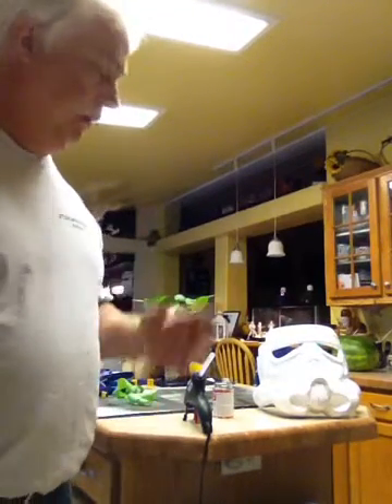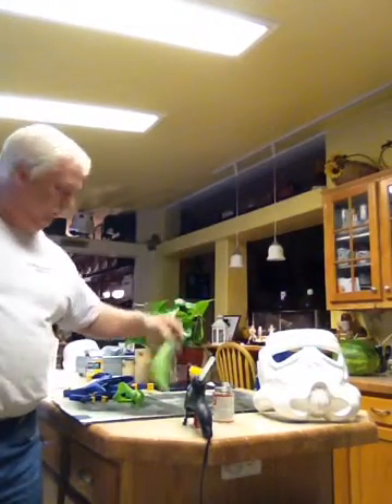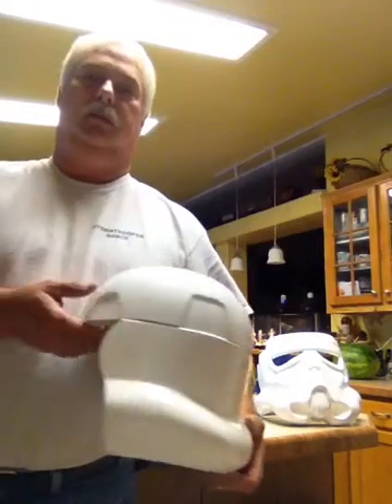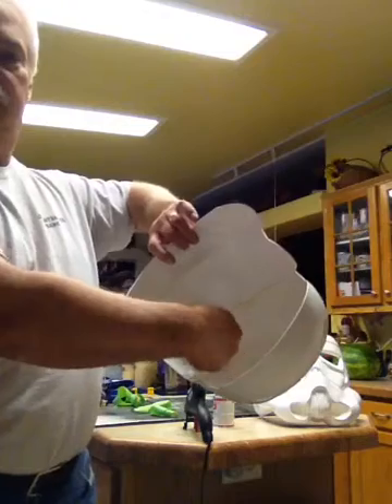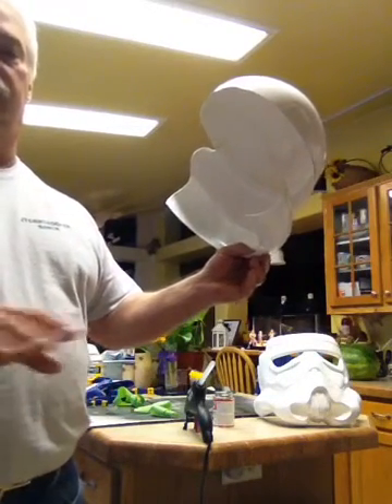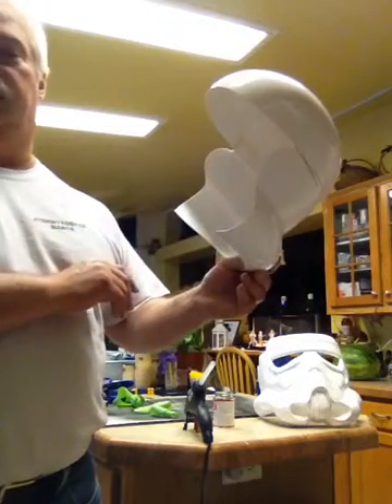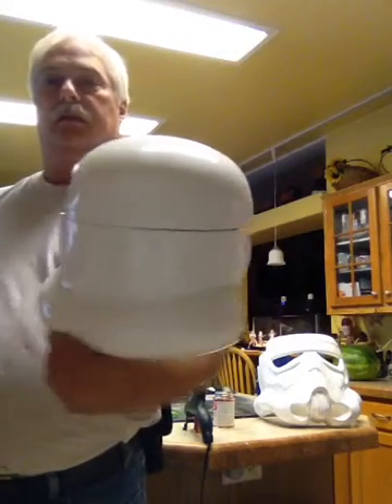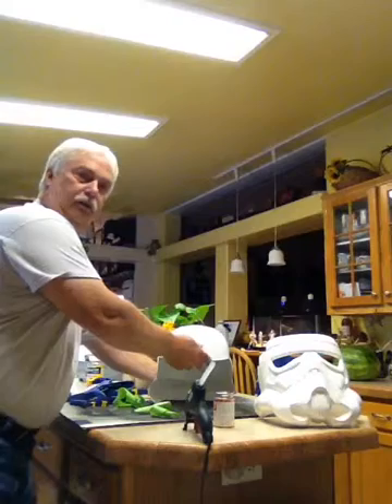How to build a AM 3 piece Stormtrooper helmet part 2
How to assemble the dome and back of a AM Stormtrooper Helmet, this is a quick and easy way that worked for me on my 40+ AM builds. Find a way that worked the best for you and have fun with it.